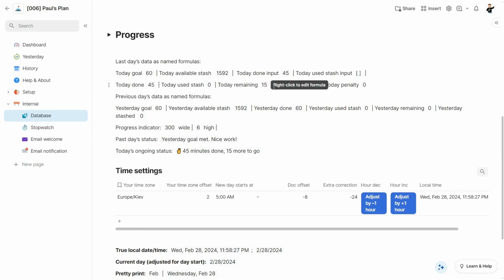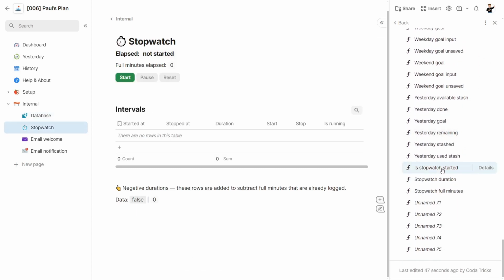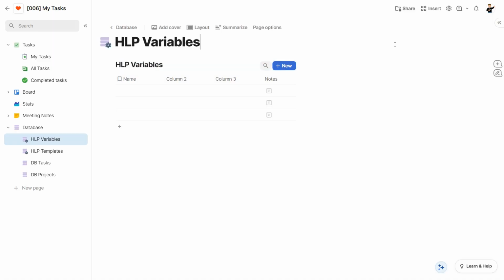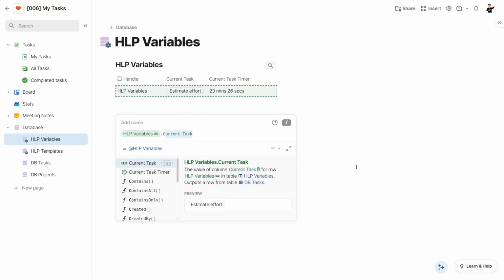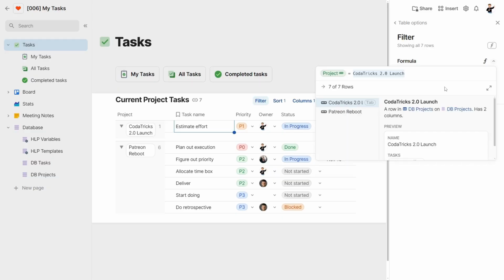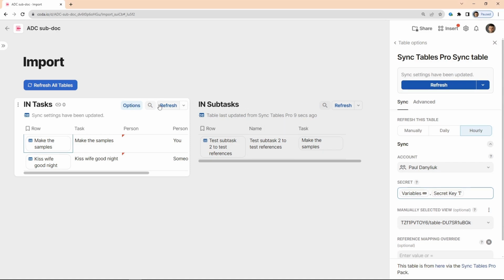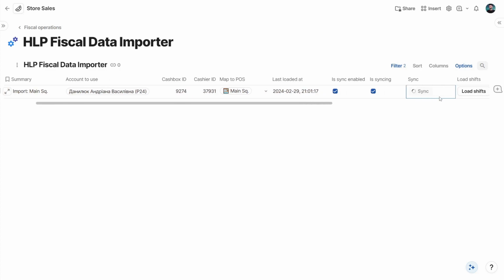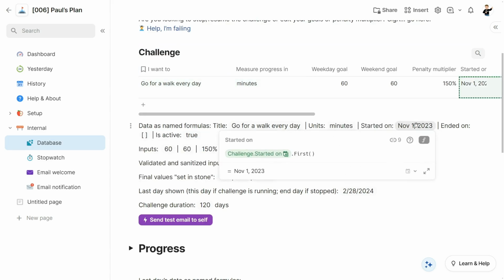Essentials: HLP Variables and Singleton Tables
Today we're having a gentle intro into singleton tables, and one of them that I place in almost every doc is HLP Variables.

I'm still a little falling behind on these 😥